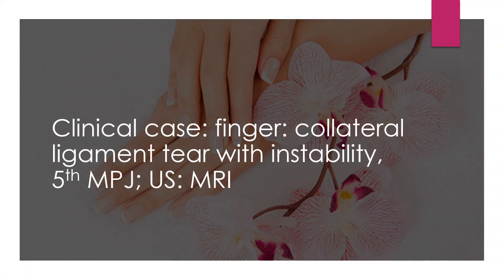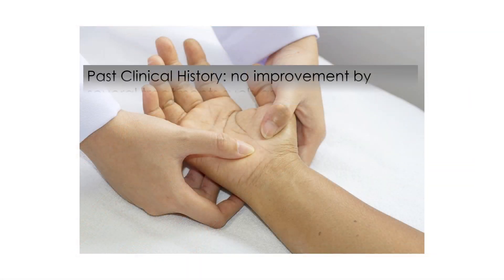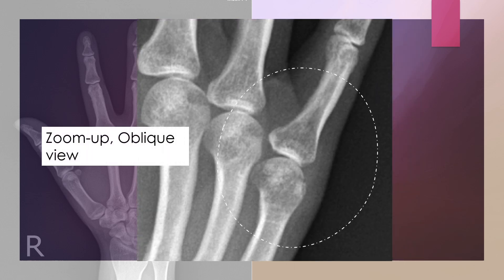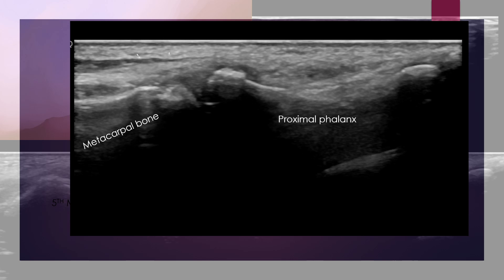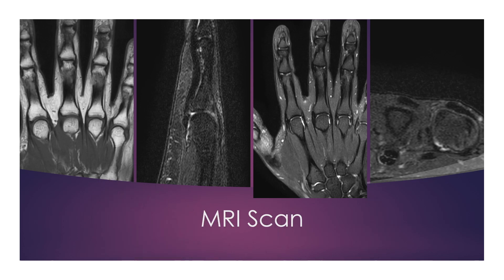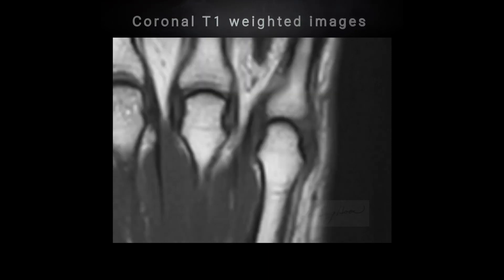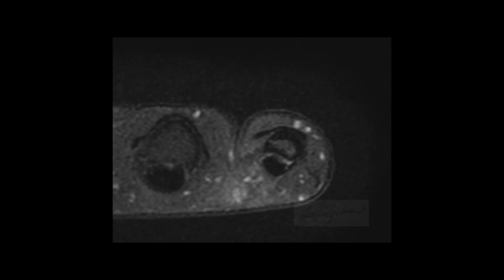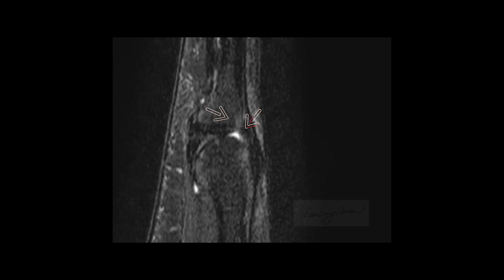Clinical case: finger: whole blood therapy. collateral ligament tear with instability, MPJ; US: MRI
Clinical case: finger: collateral ligament tear with instability, 5th MPJ; US: MRI. I am going to share a case of whole blood treatment in a finger with collateral ligament tear with ongoing degenerative osteoarthritis.
She is 47 years old and suffered from chronic right little finger pain.
She said she would rather cut her finger off because of chronic severe pain, swelling, and limitation of joint motion of the fifth metacarpophalangeal joint. She tried to cure for 7 months but frustrated for getting nothing. She took nonsteroid pain medicine, intra-articular steroid injections, and physical therapy. There are swelling and tenderness in the periarticular area of the 5th metacarpophalangeal area. She feels pain on passive flexion and extension movement.